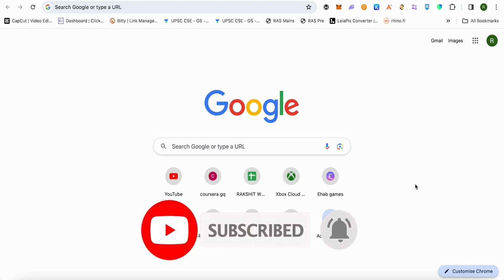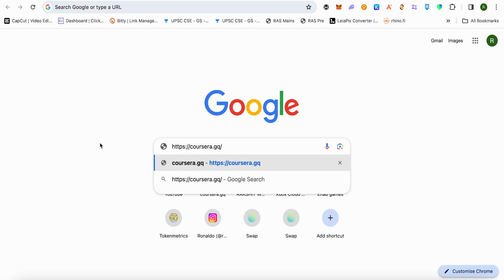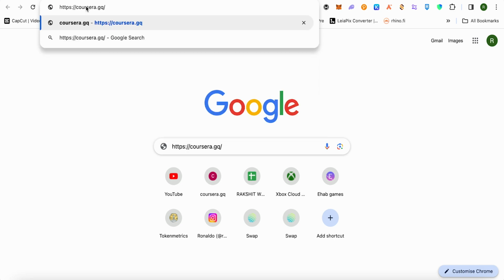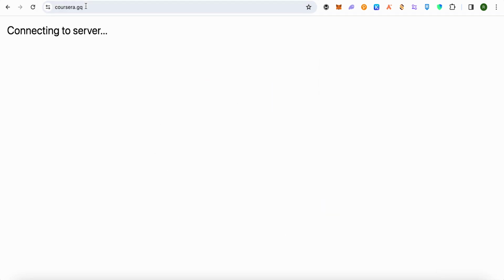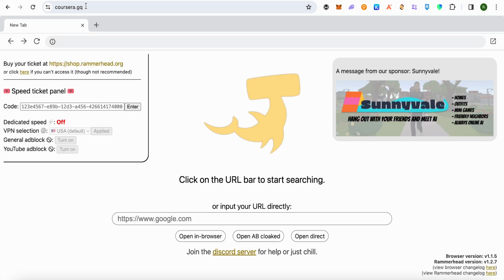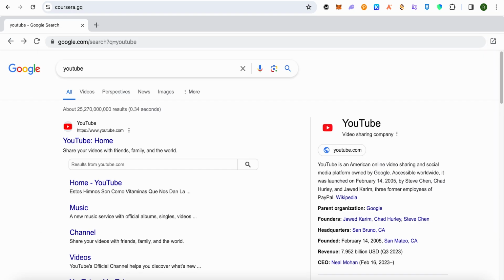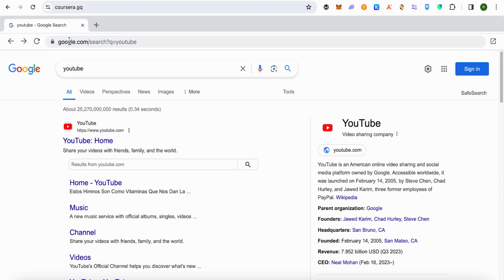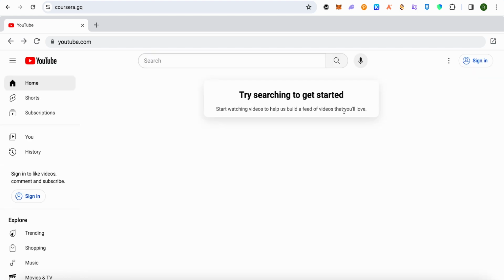How To Unblock Websites GoGuardian (2025) Simple Tutorial